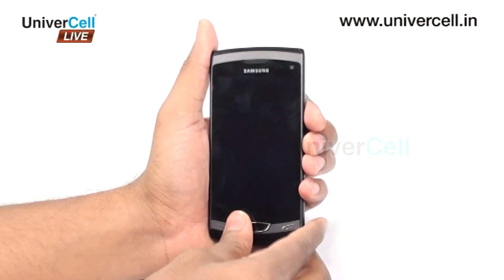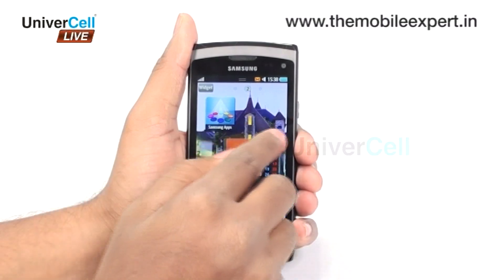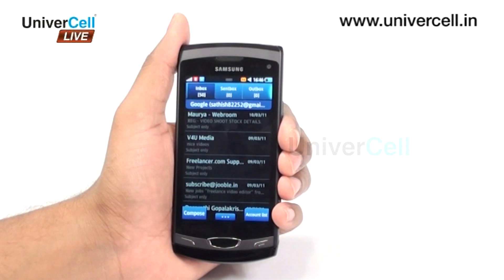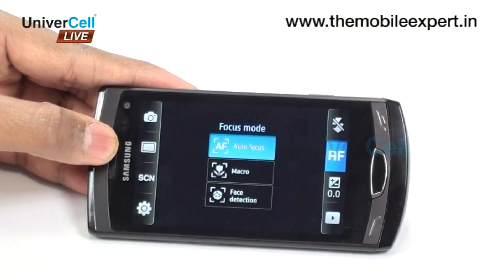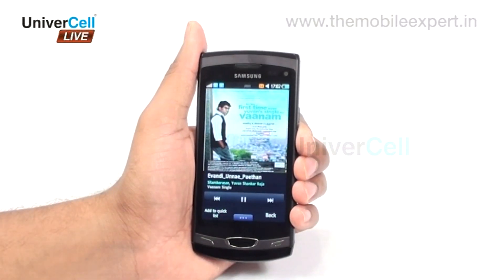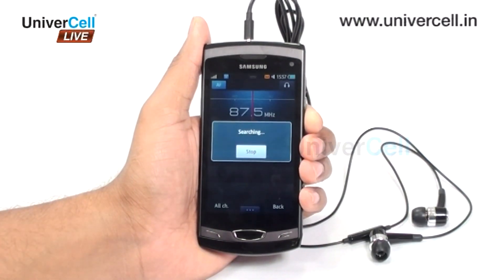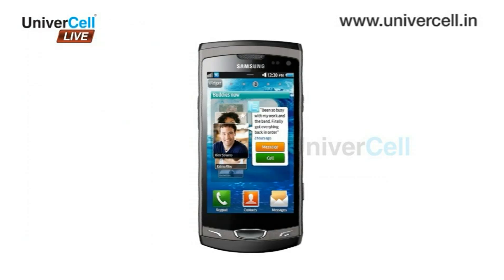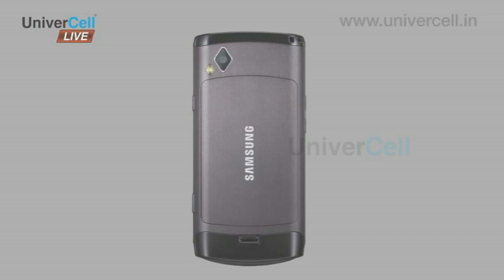Samsung S8530 Wave II - UniverCell The Mobileexpert Reviews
Samsung 8530 Wave II is a stylish and user friendly handset that has a combination of different commercial and entertainment features like 3.7inches  capacitive touch screen, accelerometer sensor for UI rotate, proximity sensor for auto turn off, smart unlock, GPRS, EDGE, 3G, WiFi, Bluetooth, 5MP camera with LED flash, FM radio, internal memory of 2GB and expandability up to 32GB.
 The primary attraction of this handset is the 3.7 inches LCD touch screen that is capacitive of displaying 16M colors in 480 x 800 pixels. It has a scratch resistant and oleo phobic surface that makes handling it indeed carefree. The handwriting recognition feature, multi touch input method, smart unlock, accelerometer sensor and proximity sensor adds to the attractiveness and utility of the handset.
 The WAP and HTML supported browser in 3G speeds along with GPRS and GPS facilities, makes browsing through different widgets and social communities a different experience all together. The Samsung mobile navigator helps the user to locate any place very fast and accurately and the WiFi enables the user to always remain connected. Accessing mails and maintaining unbroken relationships with friends and relatives through social network interfaces like FaceBook, Twitter, Orkut, MyFriend, etc becomes utmost trouble free.
 Samsung Wave II comes packed with a 5MP camera with auto focus and LED flash. Geo tagging, face, smile, blink detection feature, image stabilization and touch focus make the pictures clicked in this camera very exclusive and eye-catching. Videos can be captured at 30 fps and the handset has a secondary camera too just above the screen that facilitates video conferencing.
 Wave II holds a multi media player that plays all common formats like MP3, MP4, Wav and WMA.  It has a music recognition feature too that makes it possible for the user to locate songs on the internet and download them easily. The FM radio feature with RDS is a perfect companion during travel or work out. The digital natural sound engine provides clear and loud music and the headset clarity is also commendable.
 The handset has 2GB internal memory that permits [practically unlimited phonebook entries and is expandable up to 32GB. The BADA operating system v1.2 and 1GHz processor enables quick and precise functioning of the phone even if it is fully loaded with music files and documents.
 Wave II looks very stylish in ebony gray color with the volume rocker located on the left pane and the lock key and camera key on the right pane. The USB/charging port, 3.5mm audio jack and the on/off button is positioned on the top. It is powered by a standard 1500 MAH lithium ion battery that provides talktime of up to 13 hours in 2G and 6 hours in 3G. The standby capacity is up to 600 hours in 2G and 500 hours in 3G.
 Therefore, Samsung Wave II is undoubtedly a phone worth owning as one can carry home, office and fun together hand in hand...!!